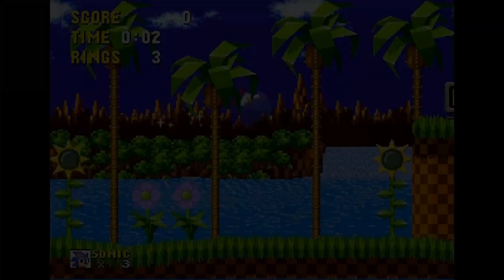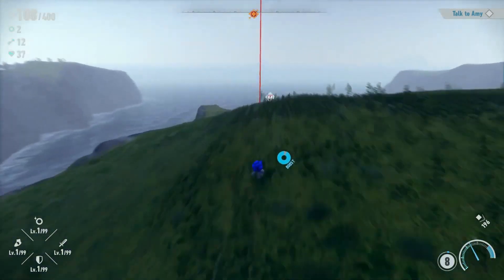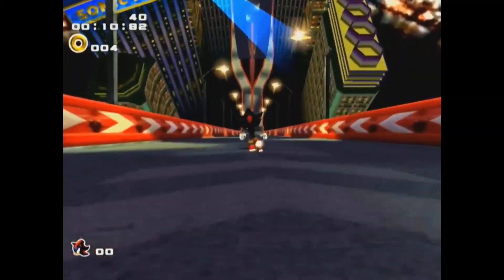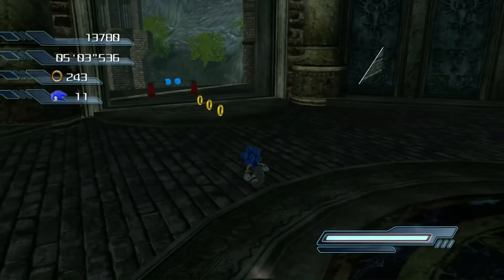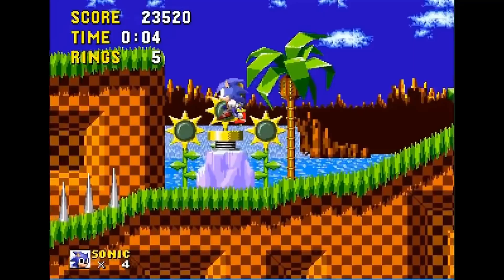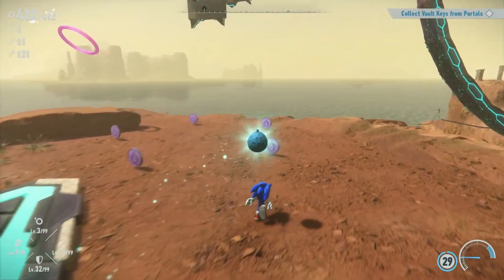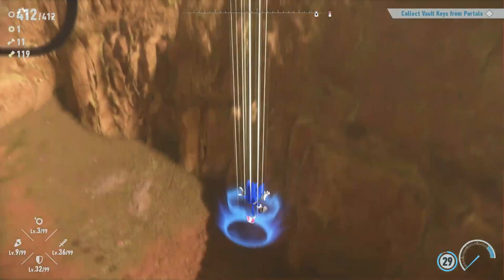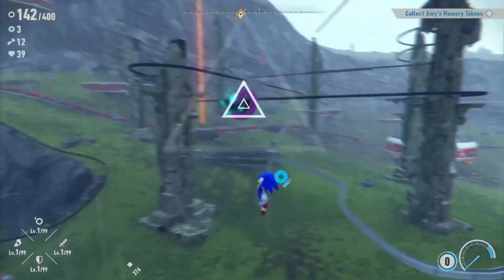What Makes Frontiers the Best 3D Sonic Game?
Sonic has been on a roll for decades, but has only truly come into his own in Sonic Frontiers. So why is that?